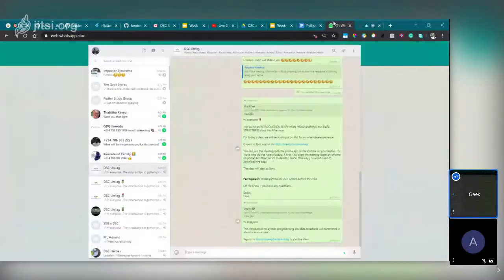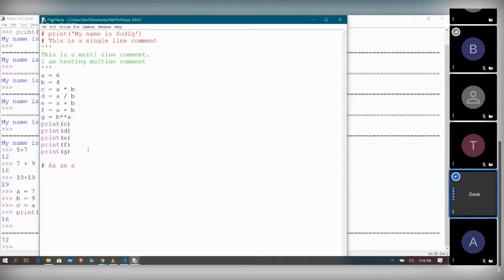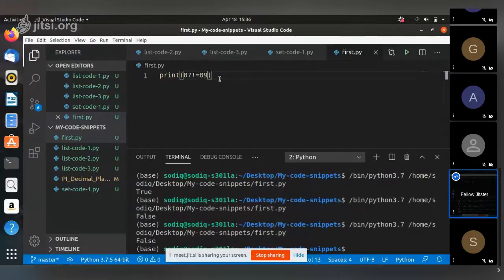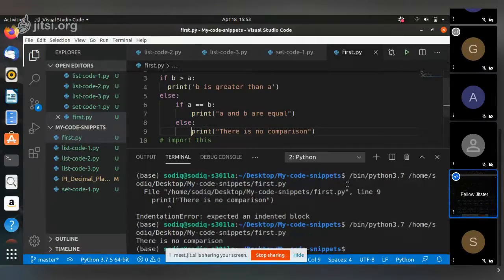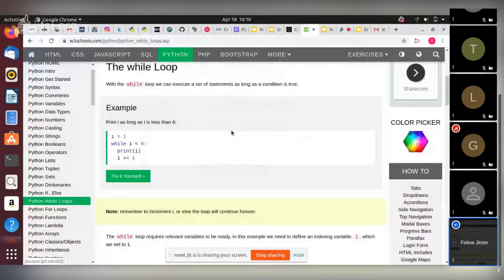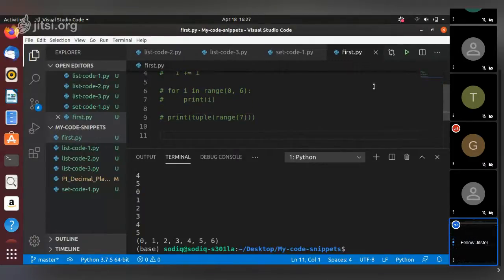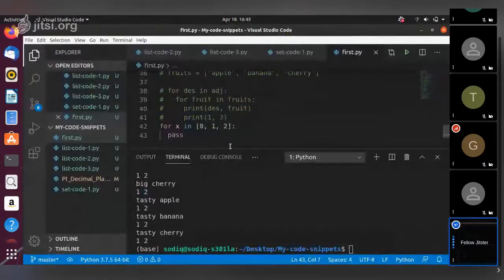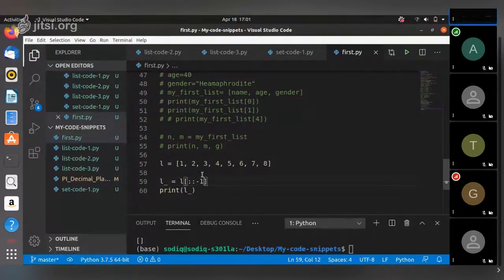WordPress Clinic Live Stream